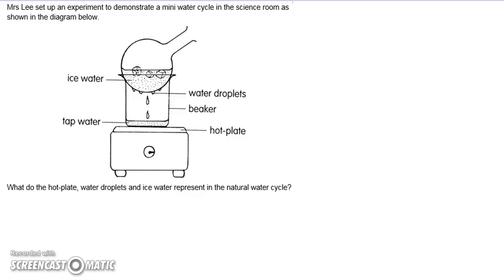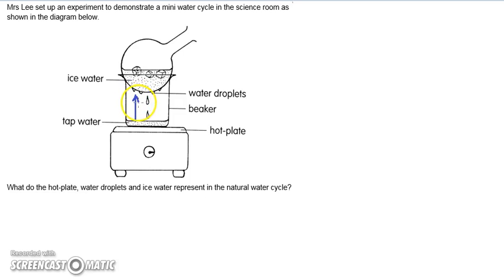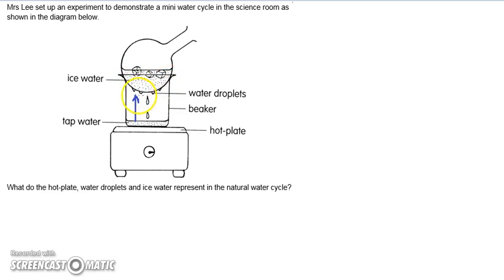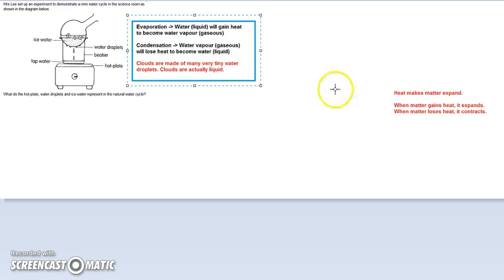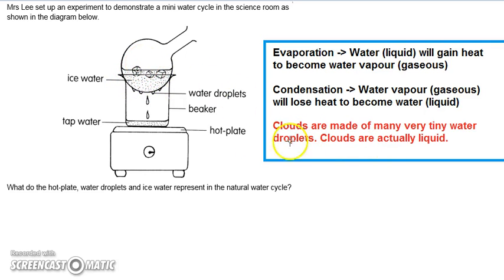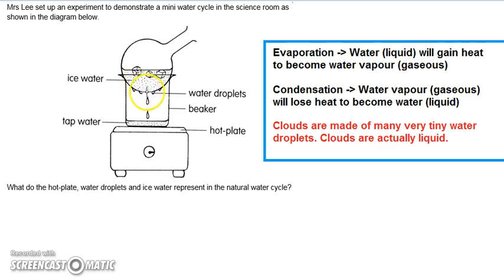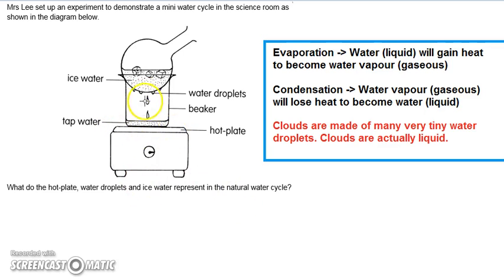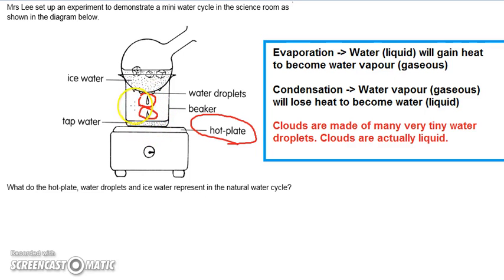Cycle - Physical Science (Water)